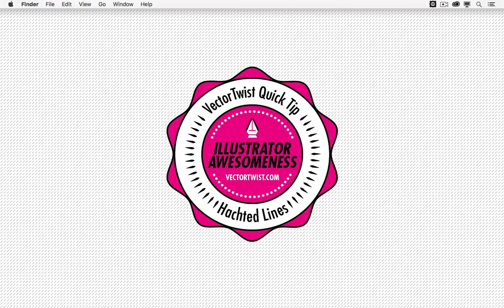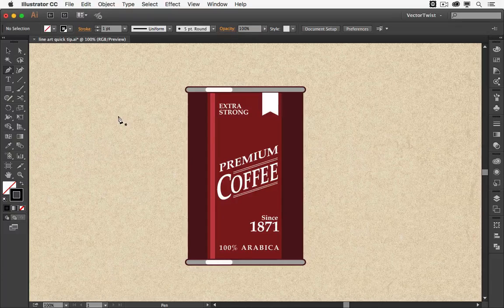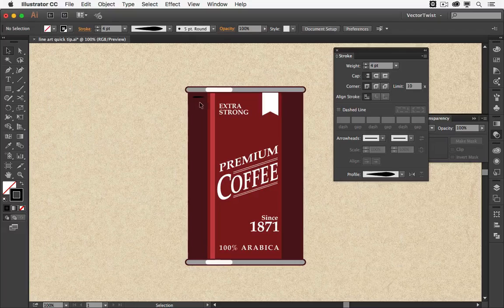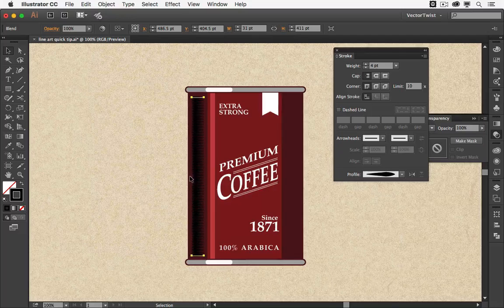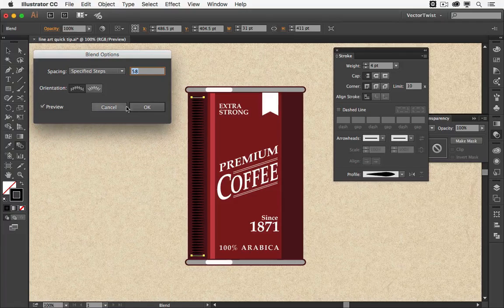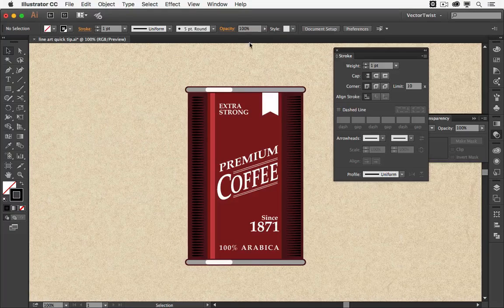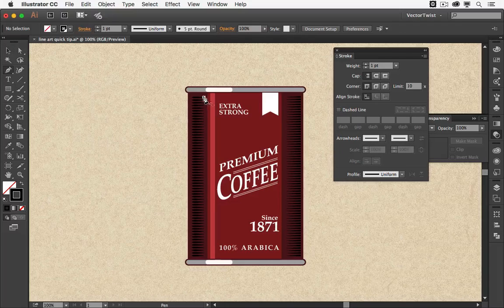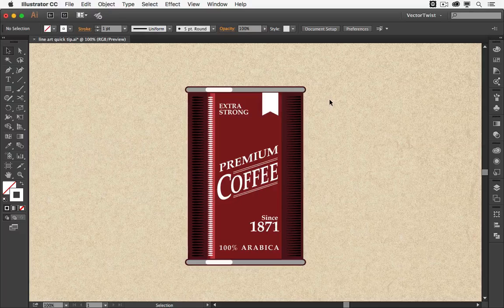Create Hatched Lines in Adobe illustrator